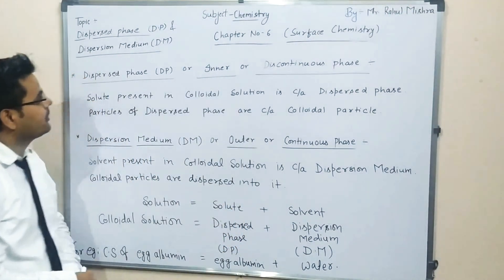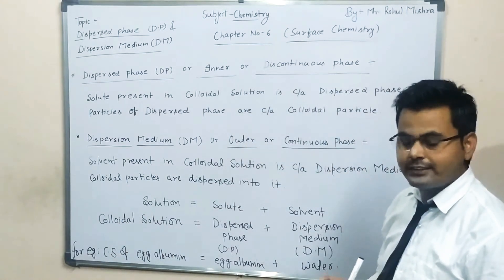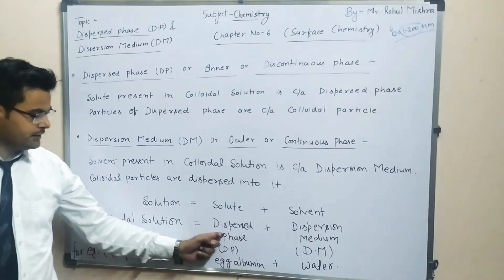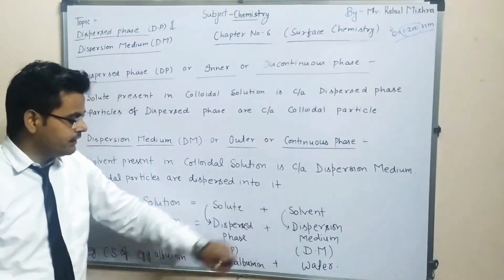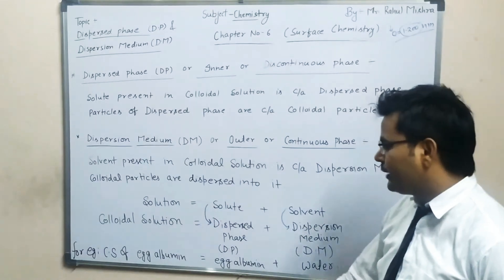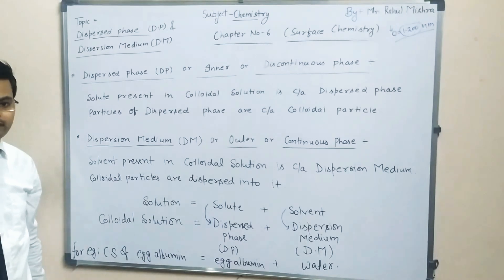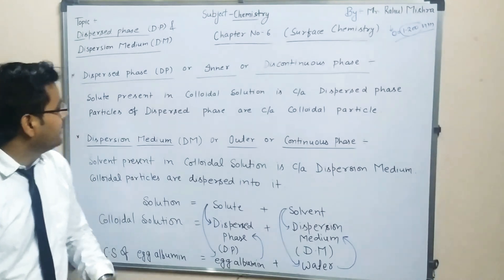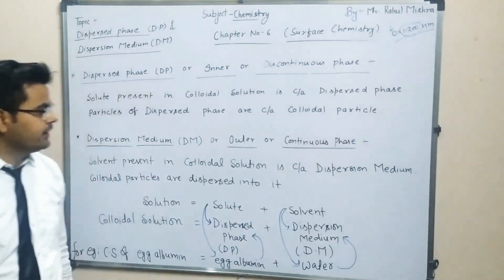Dispersed phase and Dispersion Medium (D.P & D.M)